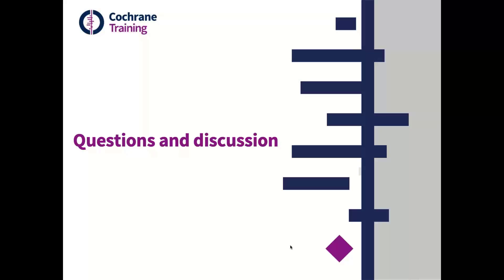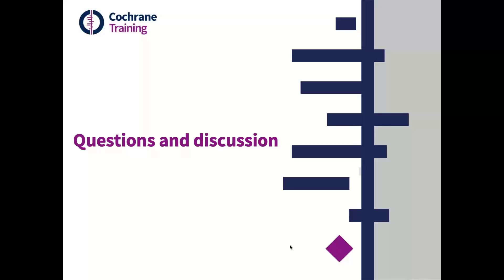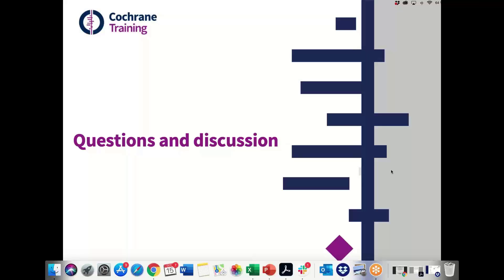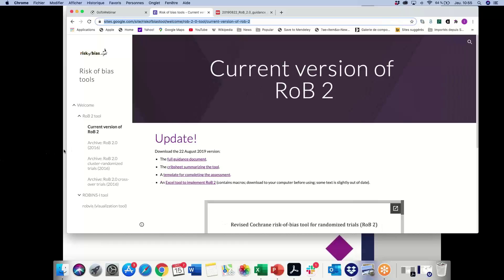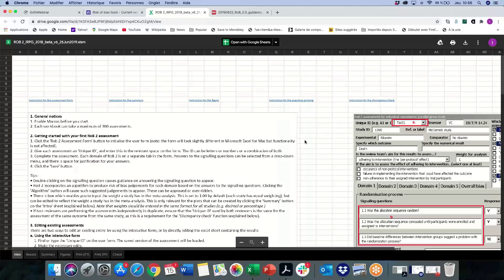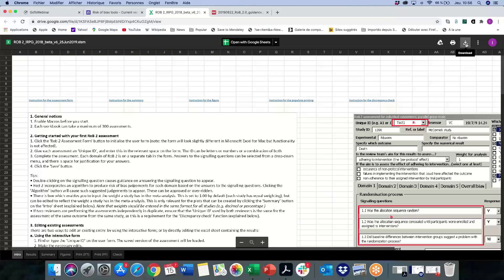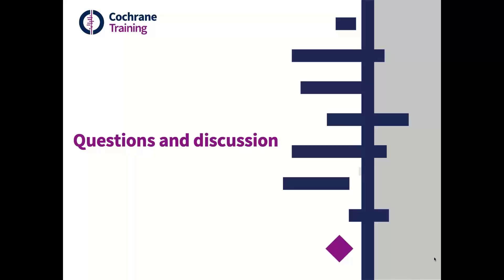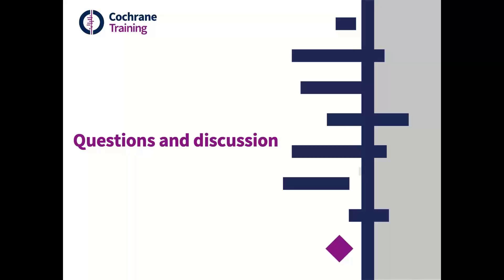Part 5: Questions and answers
This is the fifth part of a Cochrane Learning Live webinar on RoB 2 Domain 5: Bias in selection of the reported result